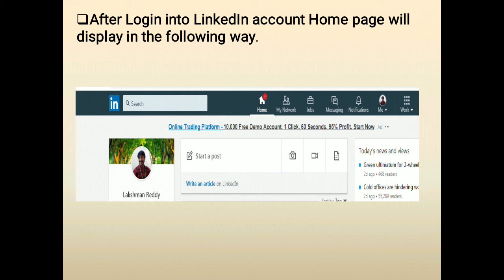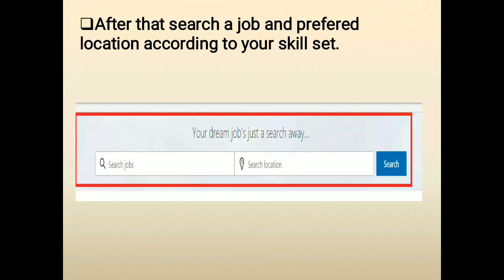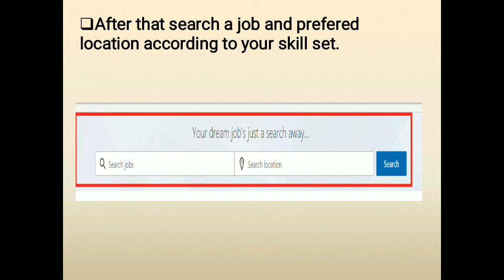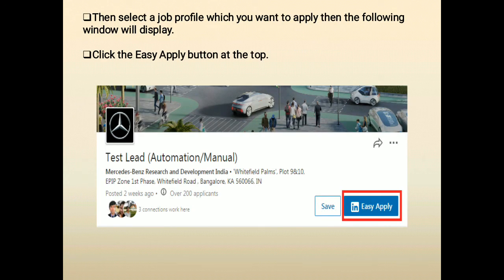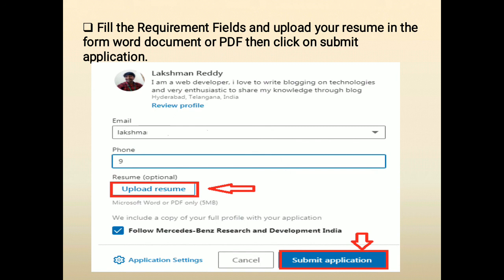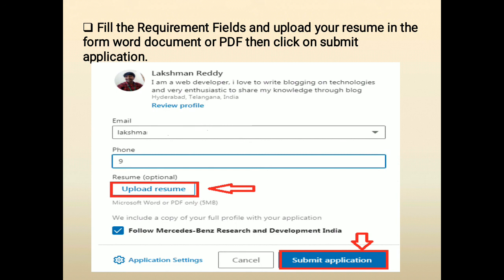How to upload Resume in LinkiedIn job application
In this video you will know how to upload a resume in linkedin jobs step by step.